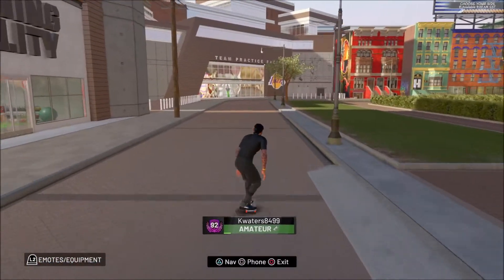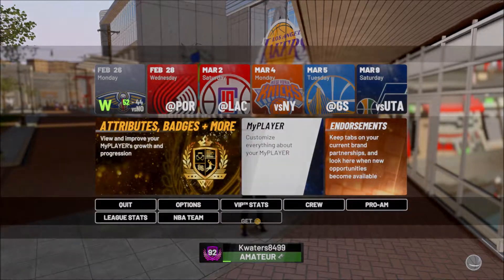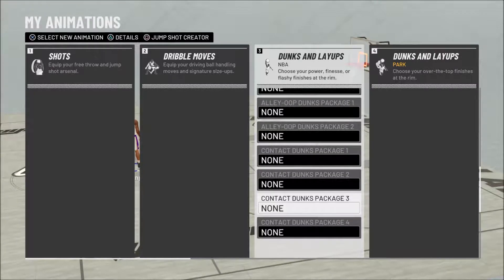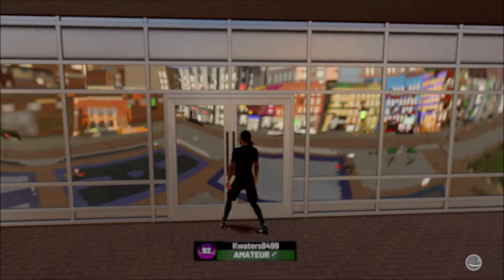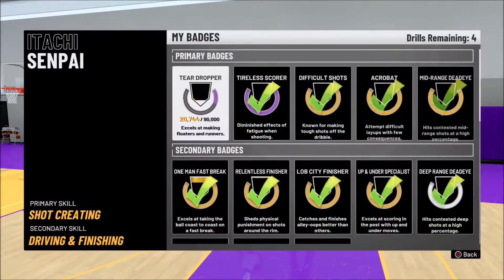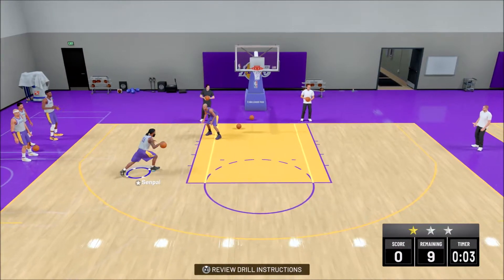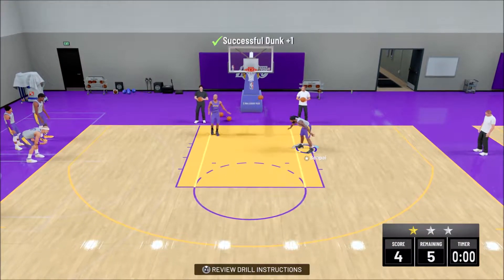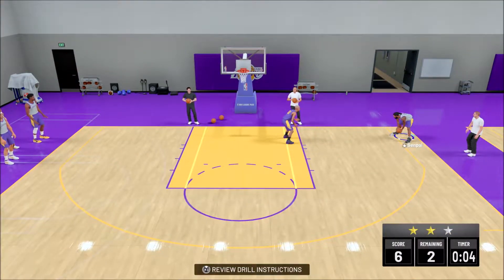How To Get Posterizer EASIEST Method!! (HOF In A Day)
Nba 2k19, Slashing Shotcreator 2k19, Player Profile 2k19, Steezo the God, I S O L A T I O N, Lonely but not when you hold me, Nba 2k19 XP Methods, Nba 2k19 Rep Methods, Slashing Shotcreator 2k19, Best Rep Methods For Slashers, Best Rep Method For All Archetypes, Best Rep Method For Slashers, Nba 2k19 Park Gameplay, Duke Dennis, Nadexey, Steezo the God, Agent 00, Coletheman TW, Hankdatank, Poorboysin, Ronnie 2k, Best Jumpshot after patch 6, Nba 2k19 Patch 7, Stretch Four 2k19, 99 Overall Slashing Shotcreator 2k19, Grinding DF, Power DF,